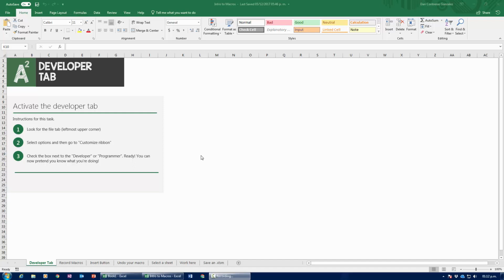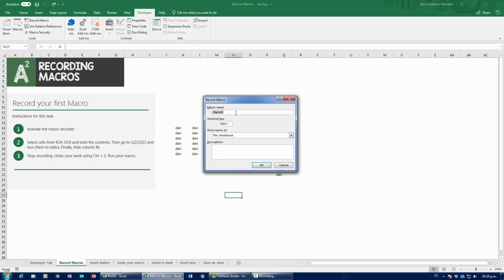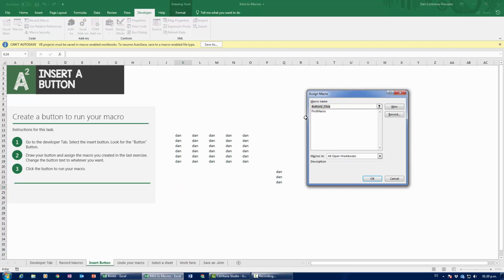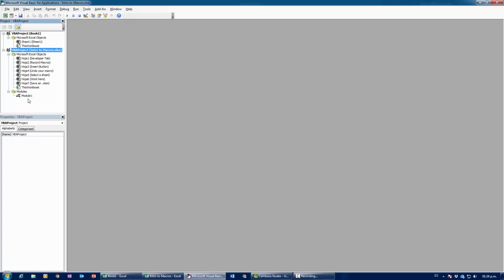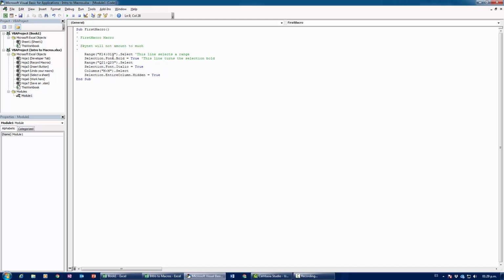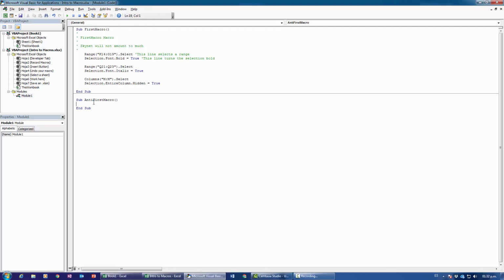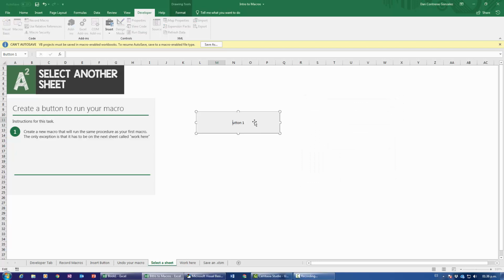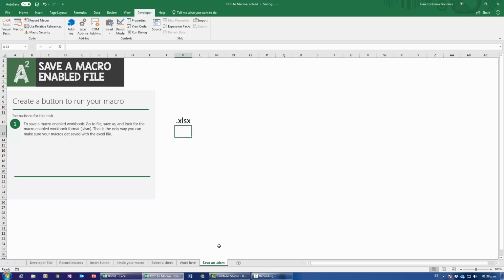Full Excel Tutorial – 11/12 – Excel Macros and VBA – Automate your job away!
Macros are a fundamental part of an advanced Excel User’s toolbox. They are an entire topic unto themselves and thus, we’ll only cover the basics here.

Macros will let you automate away any bothersome Excel tasks that are repetitive and don’t require much cognitive ability. Macros can be either recorded or programmed in VBA.

It is precisely because of the programming part that Macros become an entire topic unto themselves, requiring more hours of training than Excel itself.

In this video we’ll cover how to do the very essentials of Macros and give you a taste of how they work. Developing a full system of course, will require you to devote hours and hours of your time to studying VBA.